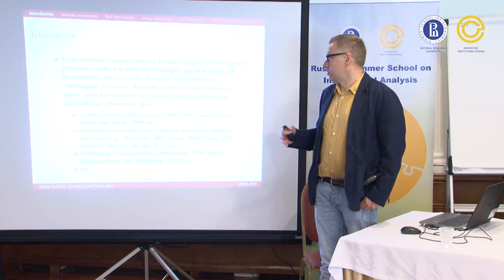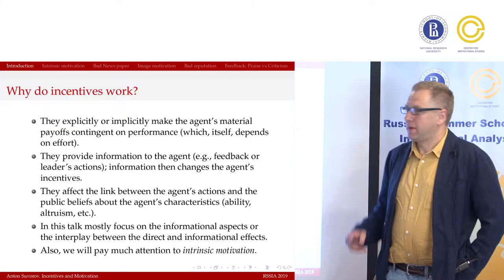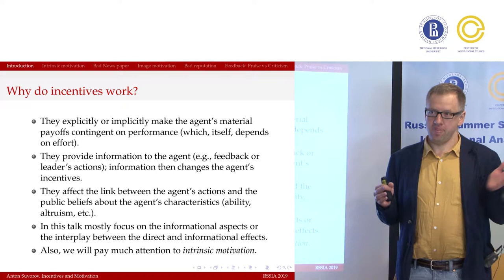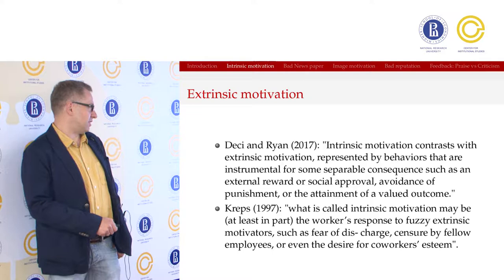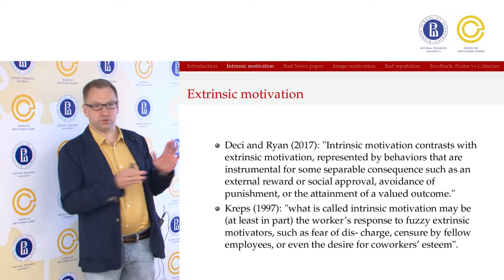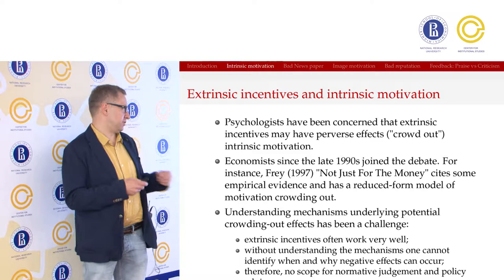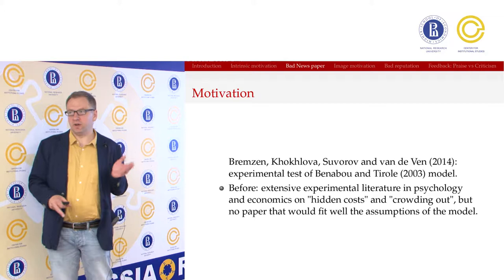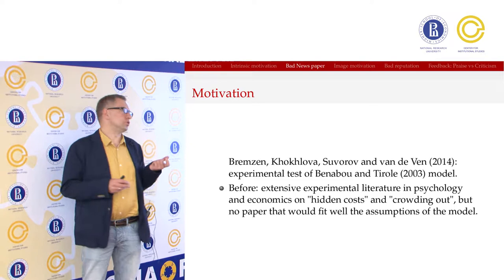Anton Suvorov "Incentives and Motivation: Economic Models and Experiments"